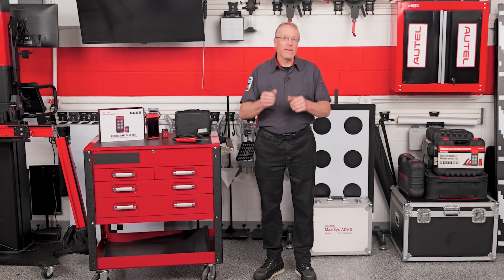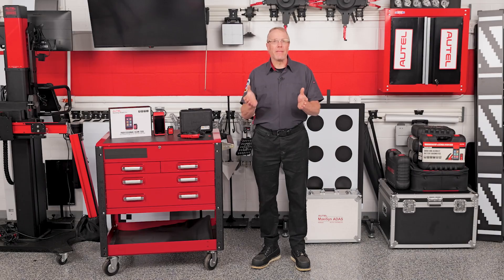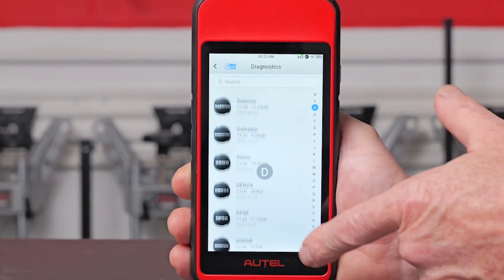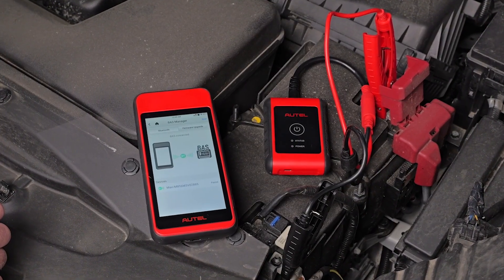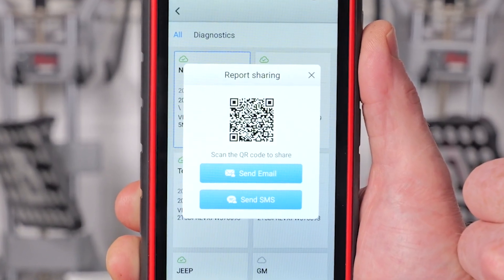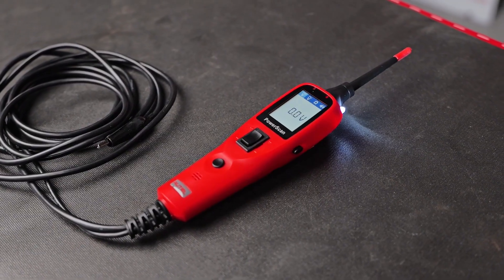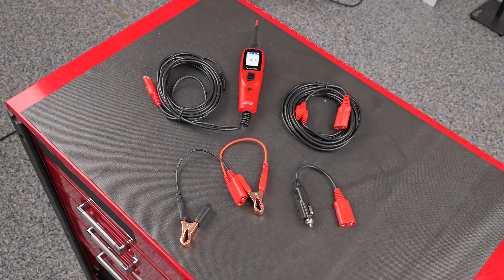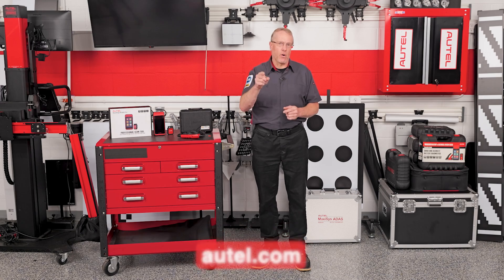Autel's MD909 Pro and PowerScan PS100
In this new video, learn about Autel's MD909 Pro diagnostic tablet and PowerScan PS100 circuit tester, and how they can make a technician's job more efficient. The MD909 Pro all-systems scan tool is a wireless, android based touch screen tablet. The PowerScan PS100 allows you to perform quick and accurate electrical system checks with many features designed to provide convenience and ease of use.